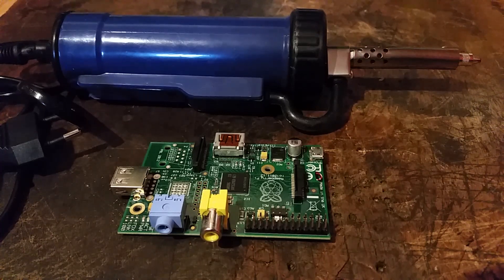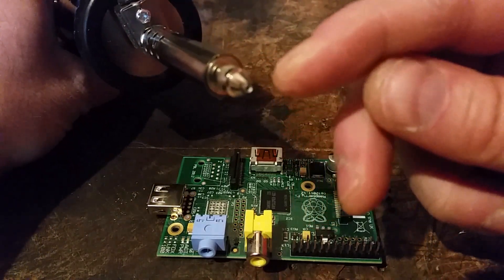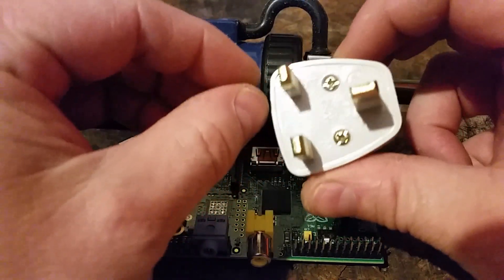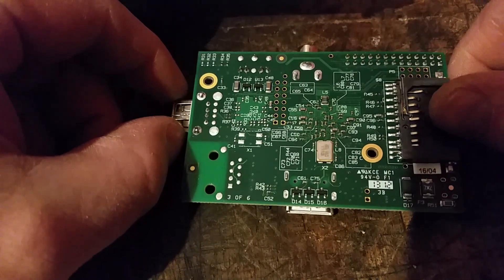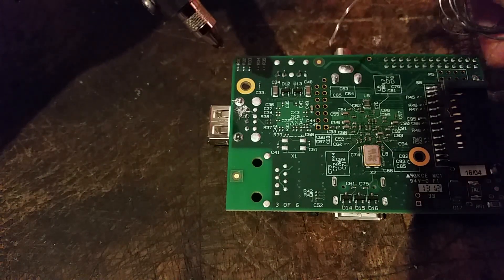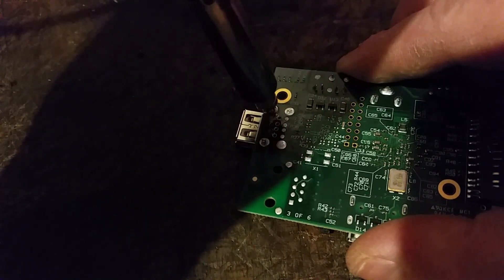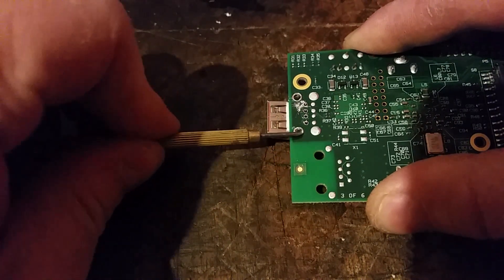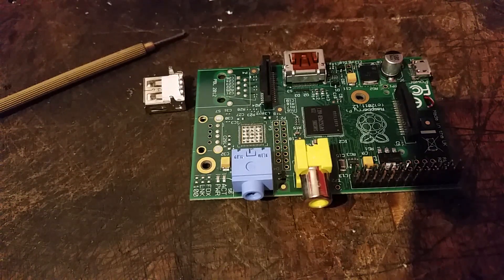De-soldering Components From Multi-Layer PCBs With a £20 Tool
Using a desoldering tool which cost £20 to de-solder a USB connector from a Raspberry Pi Model A.